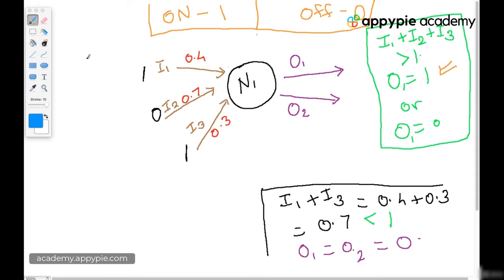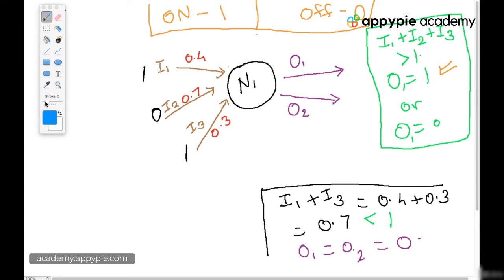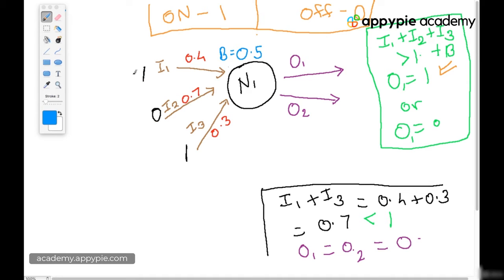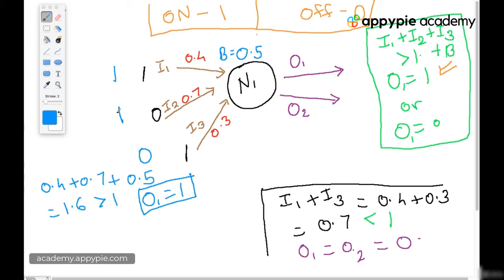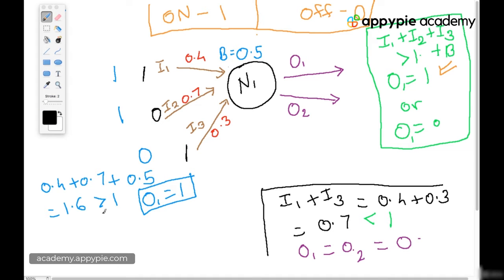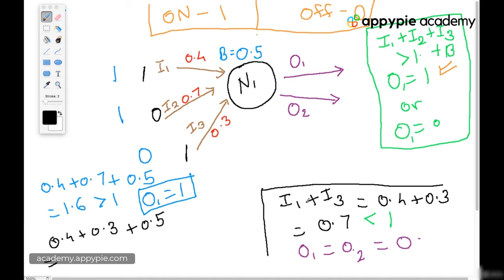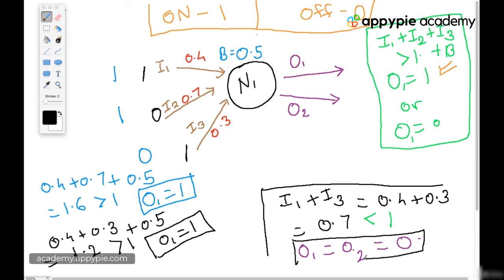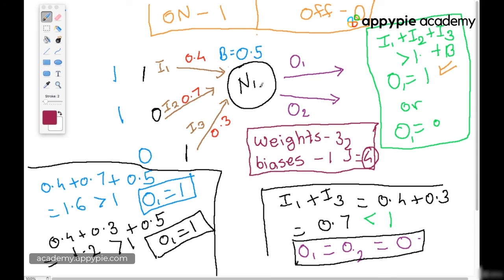What are Biases in Machine Learning? : Lesson 10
What are the Biases in Machine Learning? : Lesson 10 - Advance your career with our comprehensive course in cloud computing and machine learning. It provides a quick overview of the Google Cloud Platform and a deeper dive into the data processing capabilities. This course will help you learn machine-learning algorithms, machine-learning applications, cloud networking, and many more. At the end of this course, students will be able to learn how to apply learning algorithms to building smart robots, text understanding, computer vision, audio, database mining, and many more.